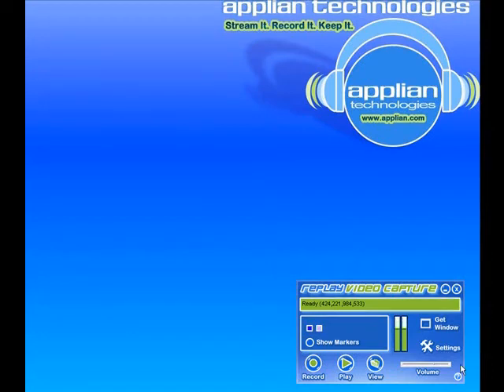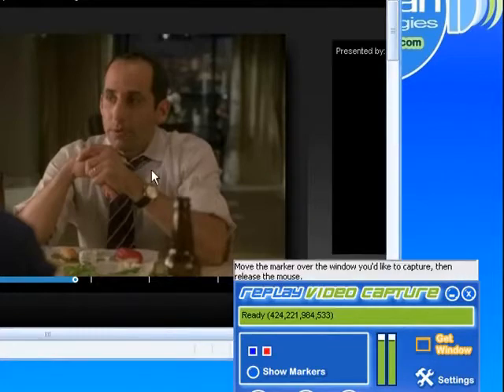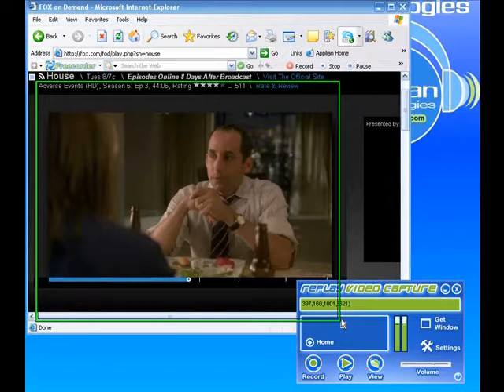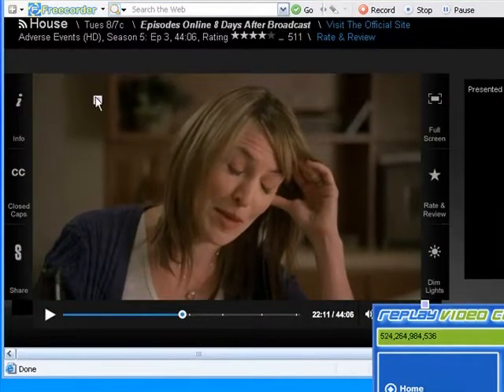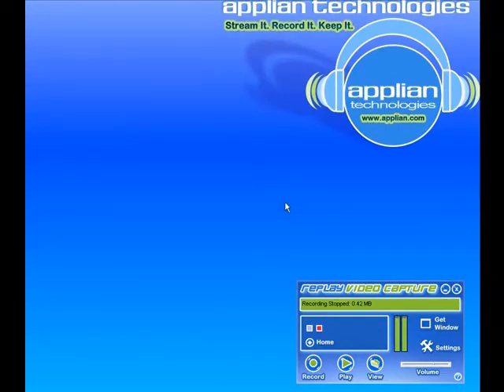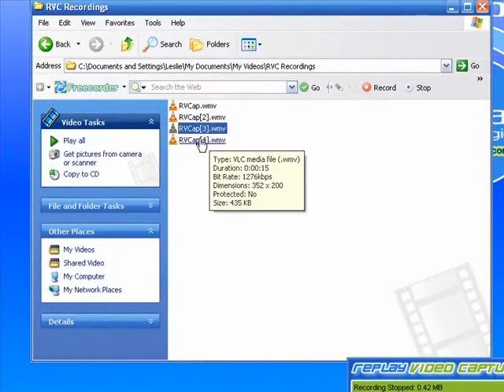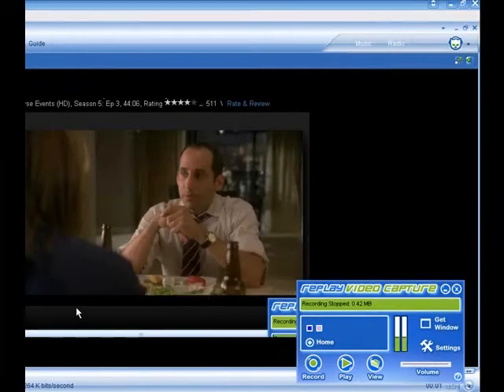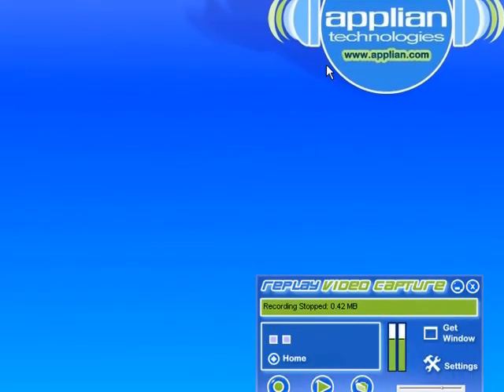How to Create High-Quality Screen Capture Videos - define the area to record.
Replay Video Capture can create high-quality screen capture videos from any portion of your PC screen.

Watch this video to learn how to:

1.) Record any portion of your PC screen with Replay Video Capture.
2.) Record hard to capture sites.
3.) Record House on Fox.com
4.) Record ANY portion of your PC screen
5.) Make high quality screen capture recordings from any part of your PC screen.